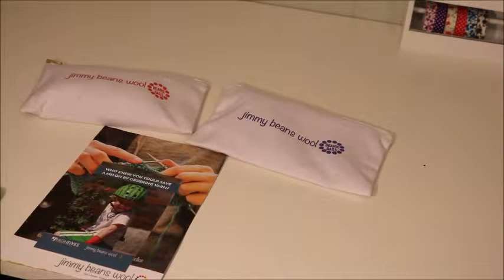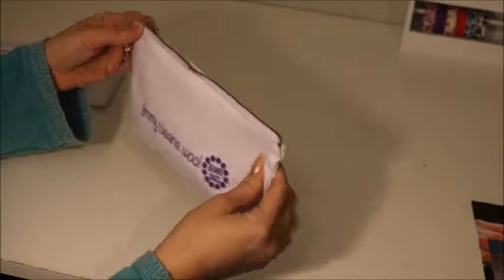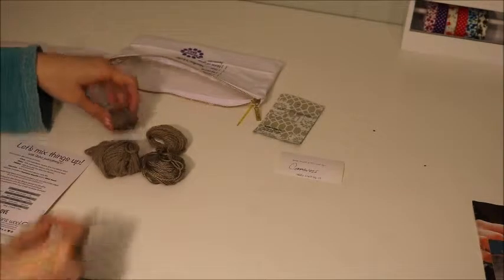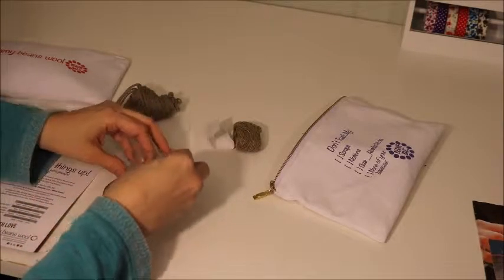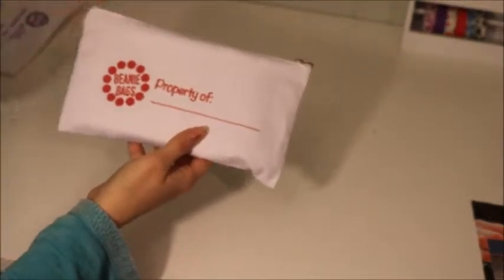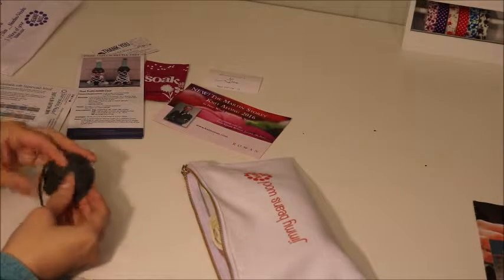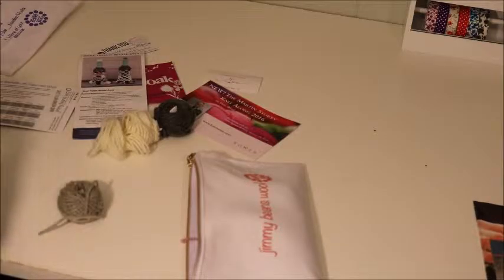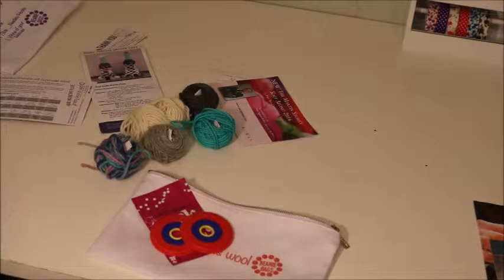Jimmy Beans Wool Beanie Bags Opening Nov & Dec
Angie Kunst
Granite City IL 62040